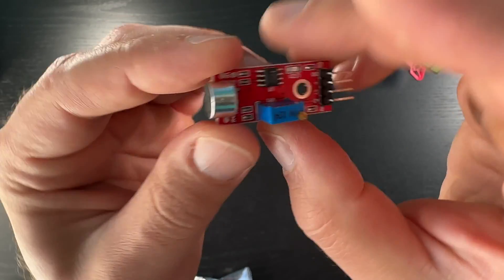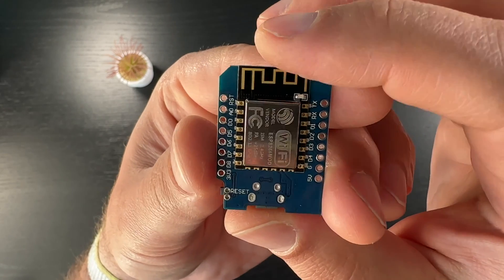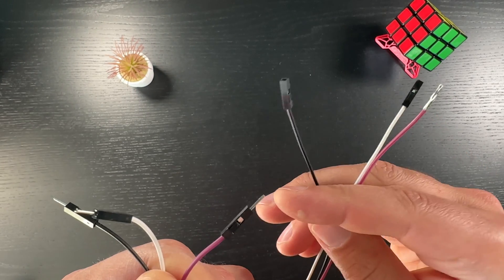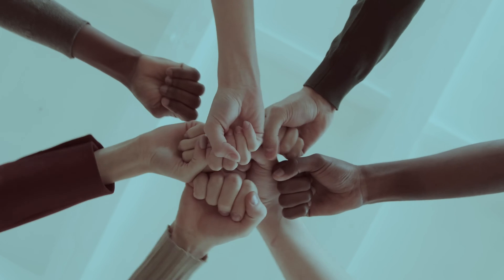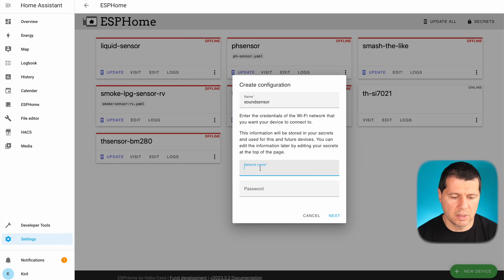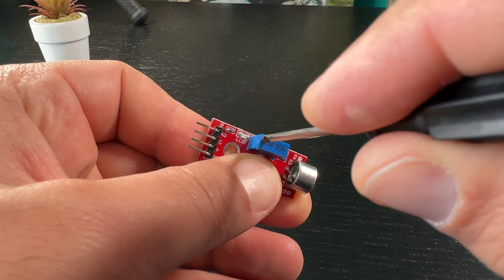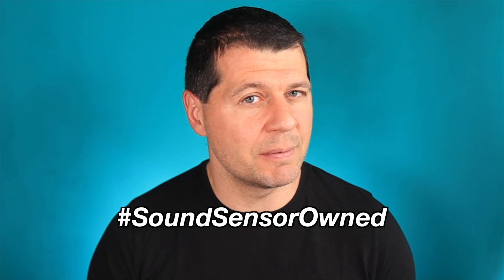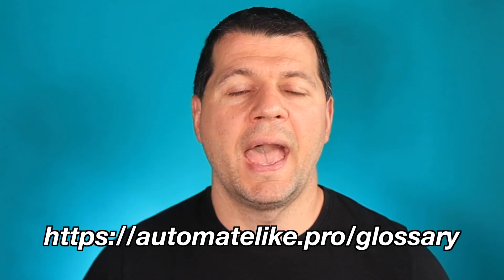Make A Smart Sound Sensor for Home Automation | ESPHome & Home Assistant Tutorial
In this video I'm going to show you how to make a smart sound sensor using an ESP board like D1 mini, ESPHome, and Home Assistant.

This DIY project is super affordable, costing less than $4 in total, and the possibilities for automation are endless. You can use it to turn on your lights, upgrade your security system, and much more. I'll show you exactly what you need to get started, from the D1 Mini board to the KY-037 sound sensor and 3 jumper wires.

I'll also walk you through the software requirements, including ESPHome Dashboard and Home Assistant, which are essential for getting your smart sound sensor up and running.

So join me in this tutorial and let's create a DIY smart sound sensor that can improve your home automation game.

KY-037 Voice & Sound Detection Sensor (Amazon)
4pcs KY-037 Voice & Sound Detection Sensor (Amazon)
KY-037 & KY-038 Voice & Sound Detection Sensor (AliExpress)
KY-037 Voice & Sound Detection Sensor (AliExpress)
D1 Mini (AliExpress)
D1 Mini (Amazon)
Jumper Wires (AliExpress)
Jumper Wires (Amazon)
Micro USB Cable (AliExpress)
Micro USB cable (Amazon)
(Optional) USB adapter EU US UK (AliExpress)
(Optional) USB adapter (Amazon)

► TIME TABLE
00:00 Intro
00:10 How much will DIY Smart Sound sensor cost?
00:21 For what the DIY Smart Sound sensor can be used?
00:48 What parts are needed for the DIY Smart Sound sensor?
02:01 What software is needed for the DIY Smart Sound sensor?
03:14 Wiring of the DIY Smart Sound sensor
04:00 Uploading the ESPHome code to the D1 mini
06:38 Testing the DIY Smart Sound sensor from the embedded Web Interface
07:21 Adding the DIY Smart Sound sensor in Home Assistant
08:53 Creating a Home Assistant Automation using the DIY Smart Sound sensor
10:14 Challenge for You!

► THE ESPHOME CODE FOR THE DIY SMART SOUND SENSOR